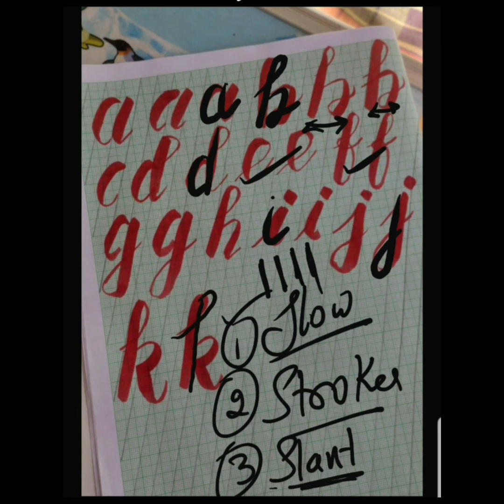Do's and Dont's- from basic Brush Calligraphy tutorial - online art class - simsum arts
IDENTIFY THE MISTAKES AND KNOW HOW TO CORRECT THEM. This is a lesson from our Drawing course. Here I have showed some important points and dont miss the tips in between and watch till the end